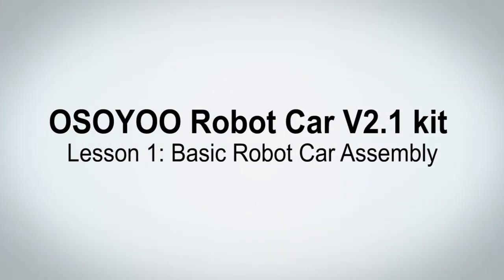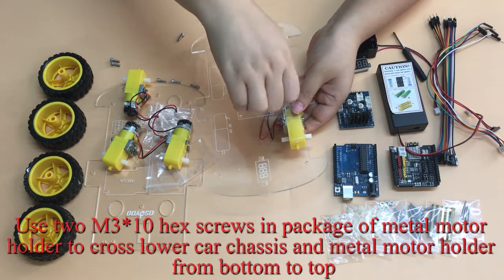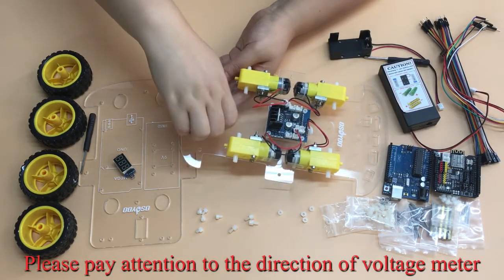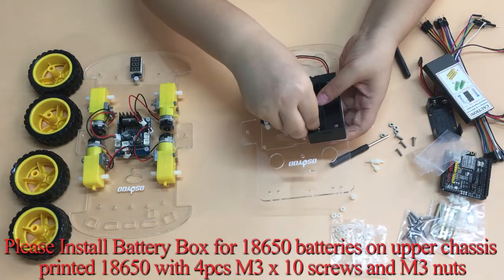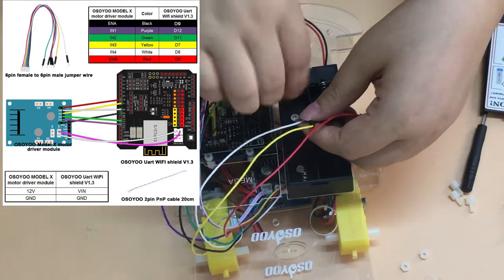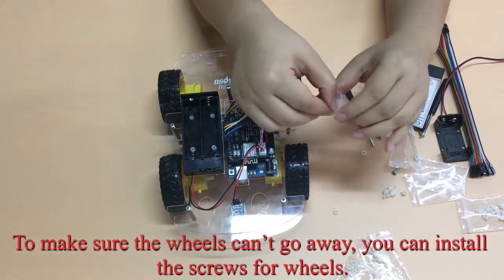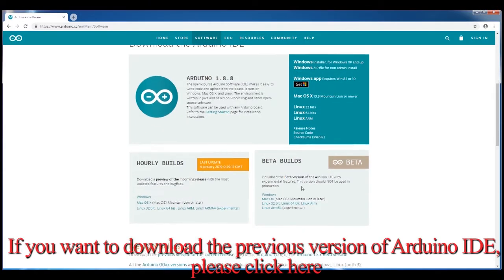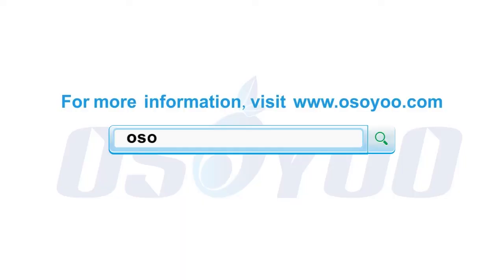OSOYOO V2.1 Robot Car for Arduino Lesson 1 : Basic robot car assembly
Without battery version:
De Amazon
Es Amazon
It Amazon
Fr Amazon
Amazon日本

US Amazon
De Amazon
Es Amazon
It Amazon
Fr Amazon
Amazon日本

OSOYOO robotic car learning kit is designed for beginners to learn programming and get hands-on experience on robot design and assembly.